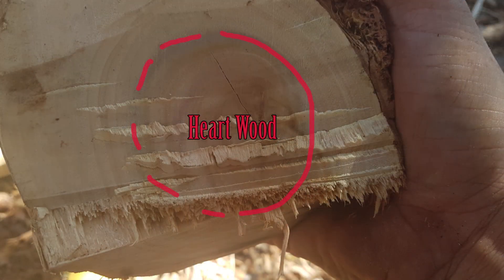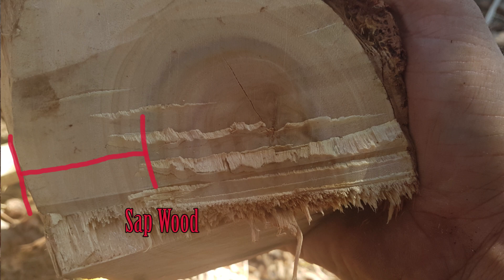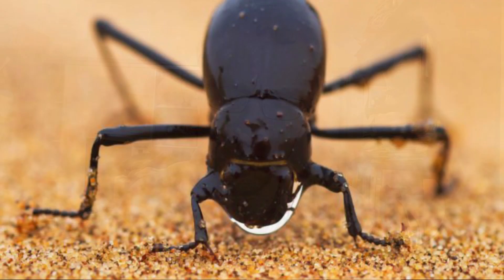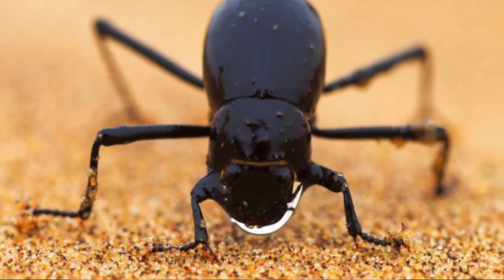Why remove the bark?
When working with bush poles, logs or timber in the round why is it a good idea to remove the bark?

In this video I explain exactly why.

𝗦𝘁𝘂𝗮𝗿𝘁 𝗖𝗵𝗶𝗴𝗻𝗲𝗹𝗹.